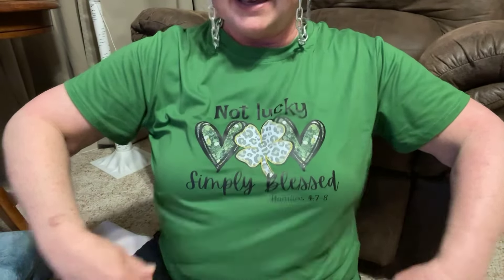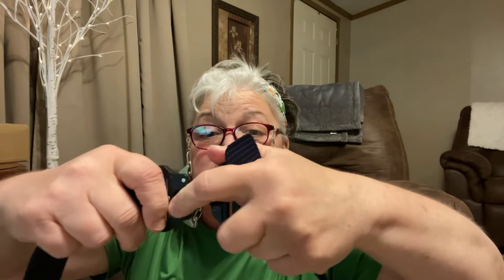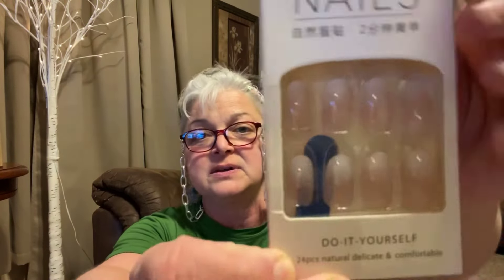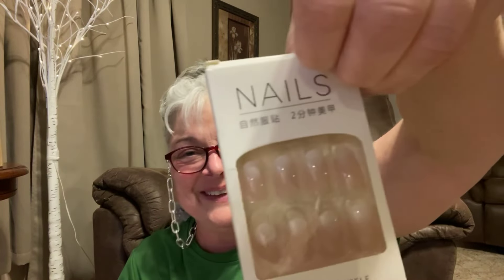Temu haul! Clothes, Nail Supplies, outdoor items, rugs, tablecloth, and belts, air condition cover ￼